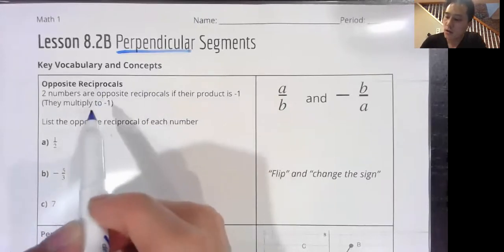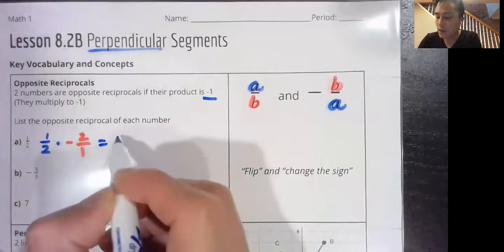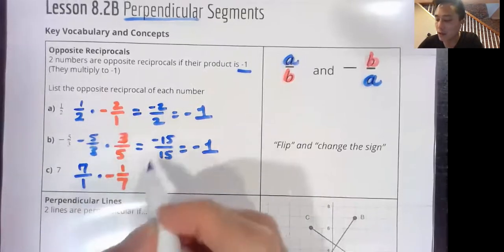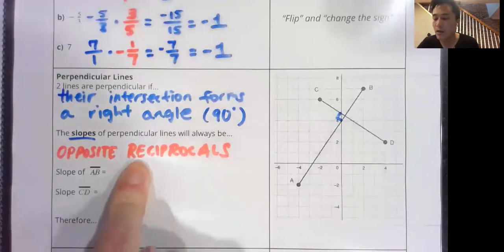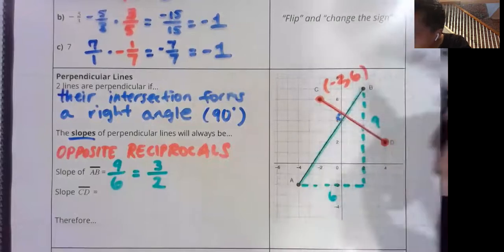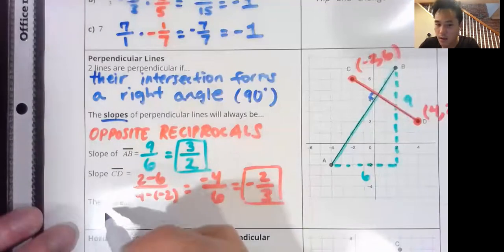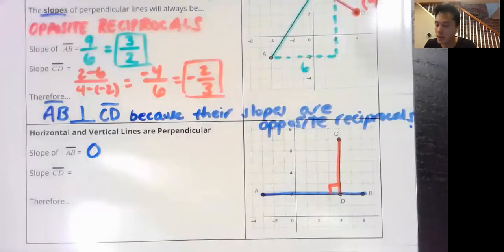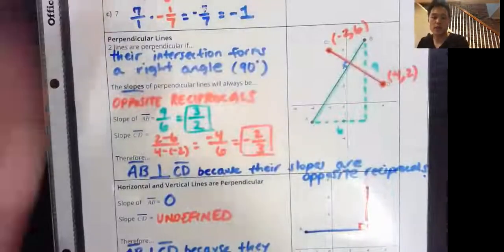Math 1 - Lesson 8.2B - Perpendicular Segments